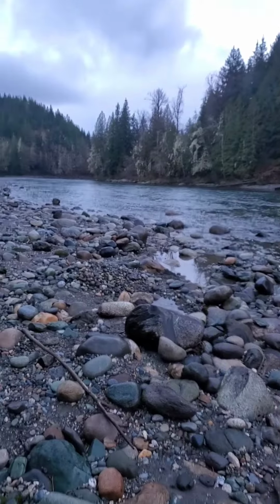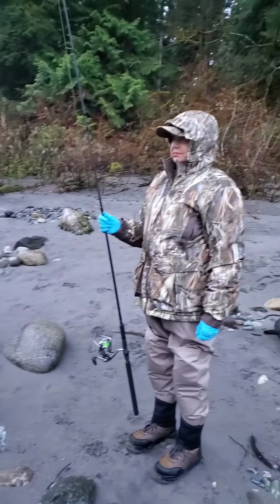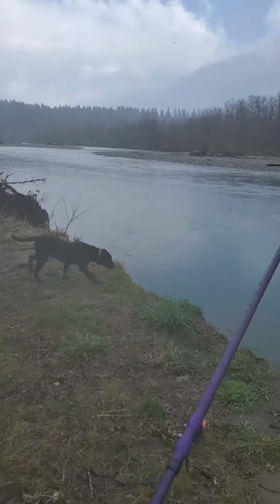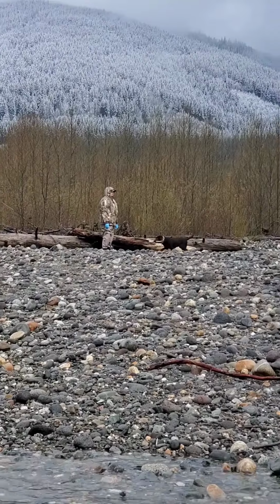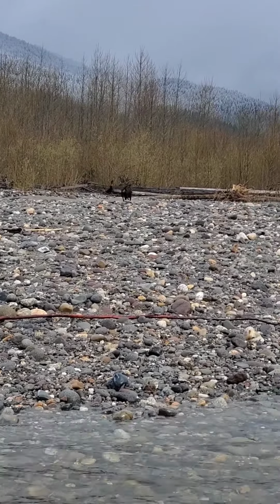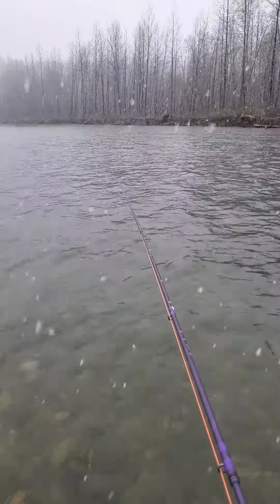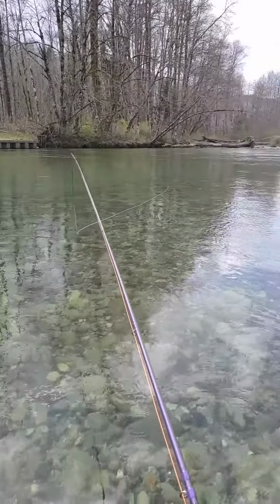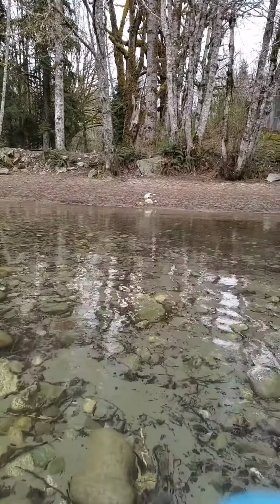Last day On River Tell Open Next Season.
Today was are last day tell the river opens up again.